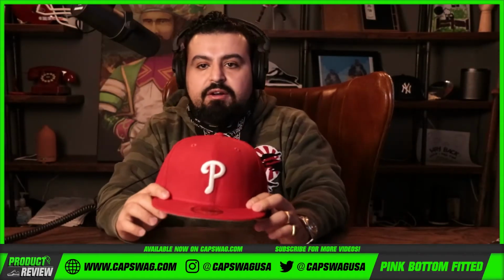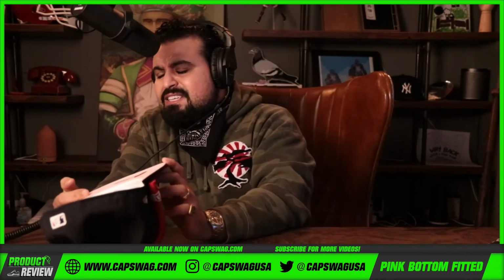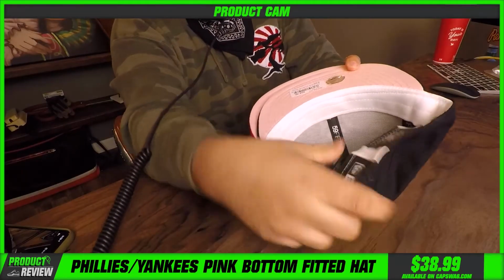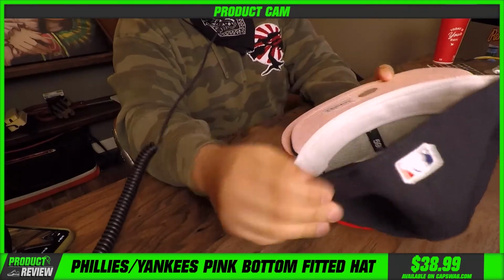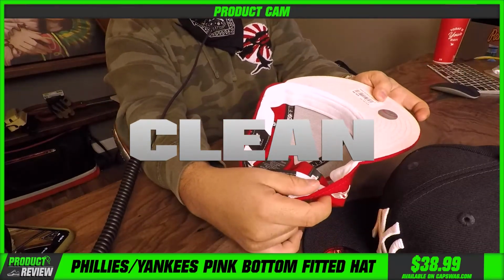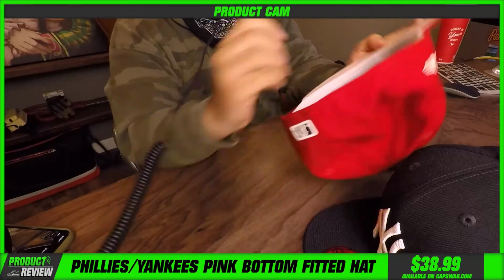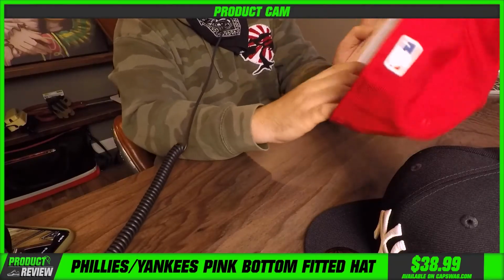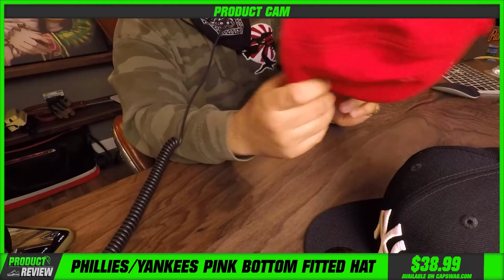Philadelphia Phillies and NY Yankees Pink Bottoms Fitted | 59fifty Fitted Cap Pink Under Brim Review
Check out these two fitted caps of the Phillies and Yankees and discover the reason behind the pink bottoms! View the detail and history behind this creative design behind these 59fifty caps!

* Yankees Pink Bottoms are currently sold out

In this video, Moe will go over two New Era caps featuring the Philadelphia Phillies and Yankees. These two may be your average fitted hats, but with a little twist. On the bottom of their brim, the color is pink instead of gray or black. Now that may be an odd choice, but this brings a new spin to the already famous 59fifty caps. But where do the pink bottoms originated? Well in this video, Moe will discuss the origin behind that design decision.

Throughout the video, you will see the level of detail done to the embroidery and structure of the caps shown. In addition, you will get a good lecture on the origin behind the pink bottom fitted. These caps are available to purchase (Only Phillies are currently in stock) so get them now while you can! Grab yours today and level up your fit with these incredible 59fifty pink bottom fitted!

🔴*** FOLLOW CAP SWAG ***🔴

Cap Swag Was started in 2012. It has really developed, going from a collection of hat stores, that sold Fitted's, Snapbacks, and fashion forward headwear to custom headwear and apparel production. We currently Own and operate a custom facility in the Berlin mart located in Berlin, NJ, which specializes in:Custom Foam Embroidery | Logo Design and DigitizingCustom Made To Order Direct to Garment (DTG) T-Shirt Printing

Made To Order Products Like: Phone Cases, Through Our Sublimation Technology

Philadelphia
Phillies
New York
Yankees
NY
PA
Underbrim
Brim
59fifty
5950
New
Era
New Era
Fitted
Cap
Hat
Fitted Hat
Fitted Cap
Review
Product
Product Review
Hat Review
Capswag